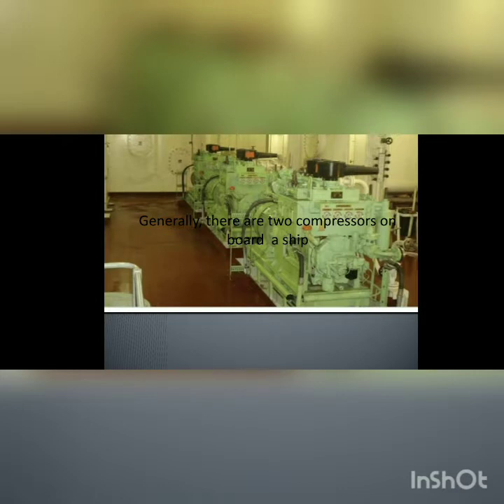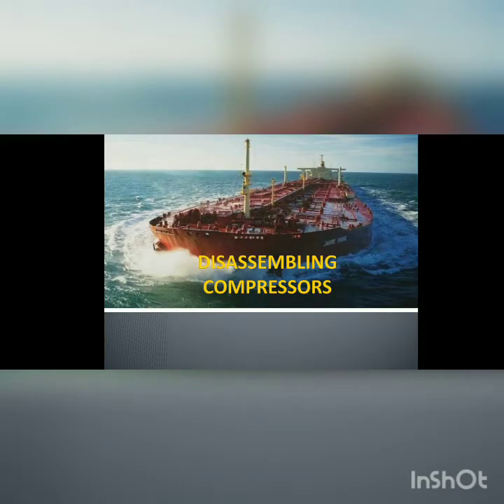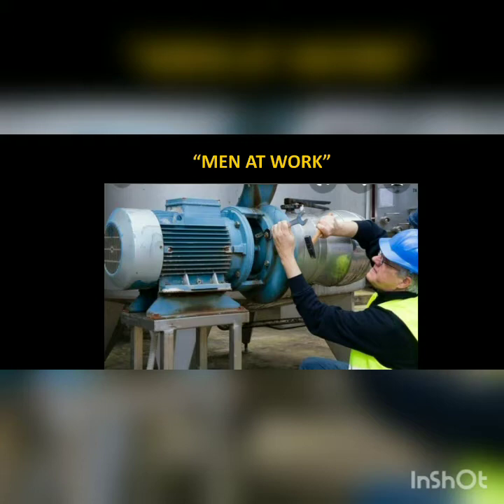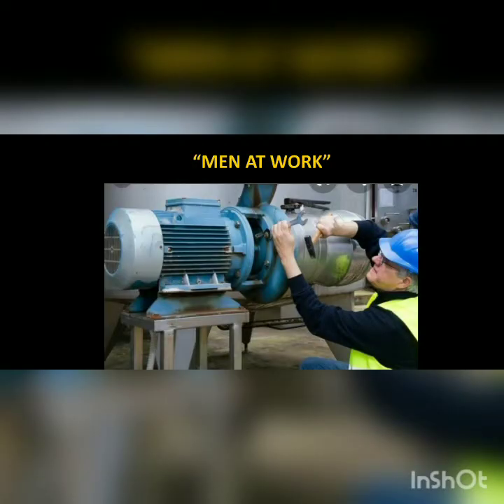Assembling and Disassembling Air Compressor